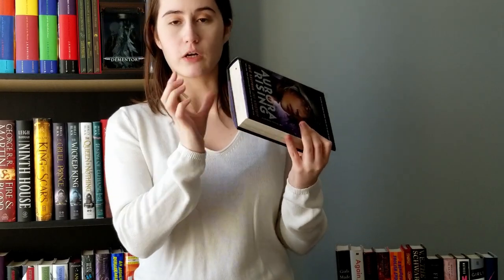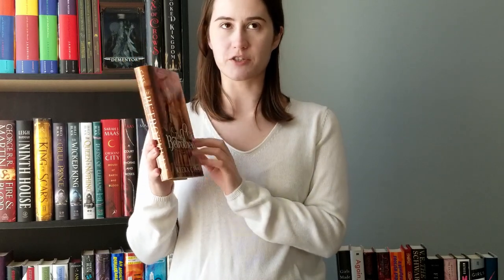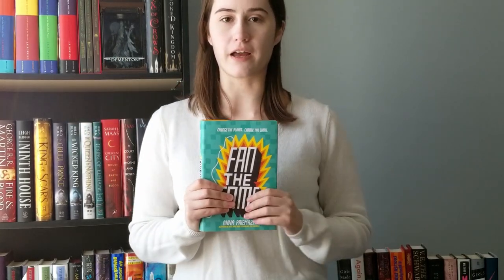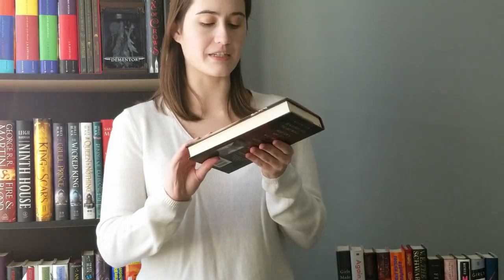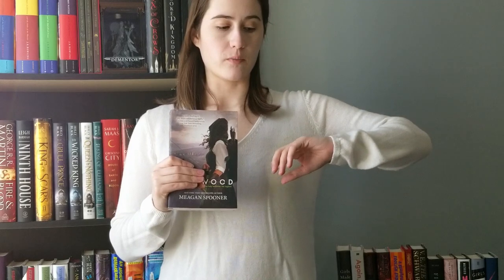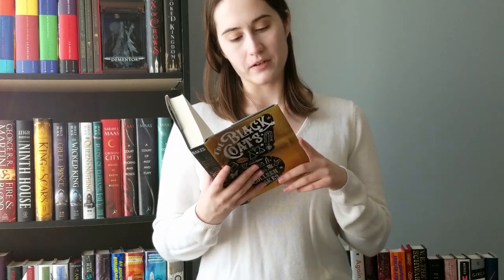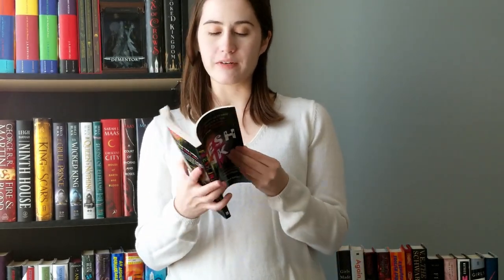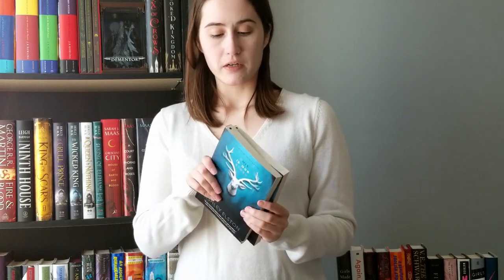BookOutlet Boxing Day Haul! 📬 Book Mail!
I purchase from BookOutlet during their boxing day sale every year. I found that this year's sale wasn't quite as good as previous years, but I still ended up purchasing a bunch of books. With consumerism being so rampant in the book blogging/booktubing spheres I'm always buying too many books - so BookOutlet is great because I at least manage to save money!

I do want to focus on buying from local book stores more often, but with everything being locked down it can still be hard. I'm glad that online book retailers are always there to fill the gap! Join me while I unbox a book haul.

╔⏤╝ BOOKS MENTIONED ╚⏤╗

Aurora Rising - 🇺🇸
The Case for Jamie - 🇺🇸
The Betrothed - 🇺🇸
Fan the Fame - 🇺🇸
Queen of Ruin - 🇺🇸
American Royals - 🇺🇸
The Black Coats - 🇺🇸
A List of Cages - 🇺🇸
Fresh Ink - 🇺🇸
This is Our Story - 🇺🇸

╔⏤╝ NAVIGATION ╚⏤╗

00:00:00 - Intro
00:01:18 - Aurora Rising
00:02:19 - The Case for Jamie
00:03:03 - The Betrothed
00:03:49 - Fan the Fame
00:04:47 - Queen of Ruin
00:05:36 - American Royals
00:06:13 - Sherwood
00:06:55 - The Black Coats
00:07:51 - A List of Cages
00:08:45 - Fresh Ink
00:09:19 - This is Our Story
00:10:12 - Outro

╔⏤╝ SOCIALS ╚⏤╗

╔⏤╝ MUSIC ╚⏤╗